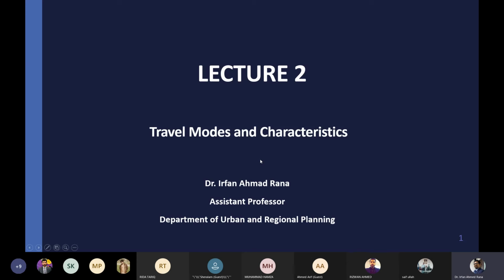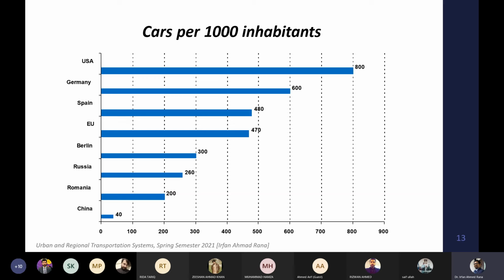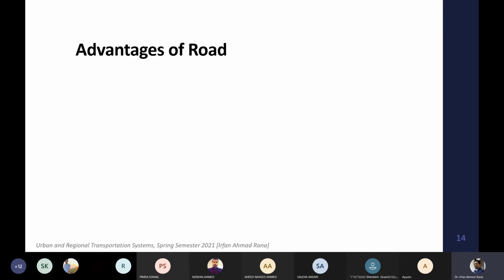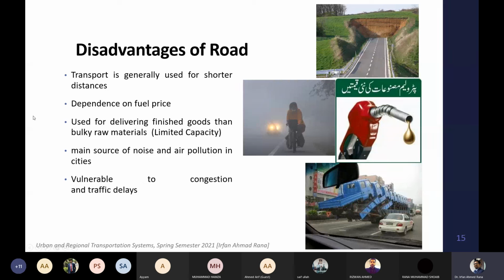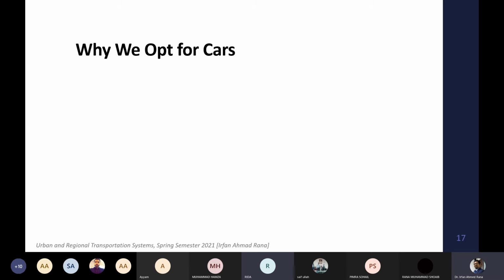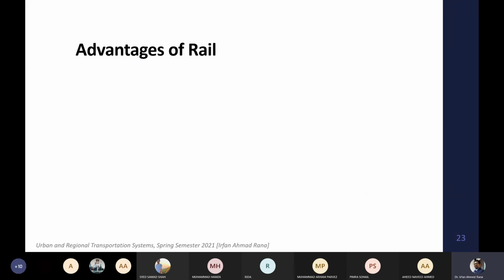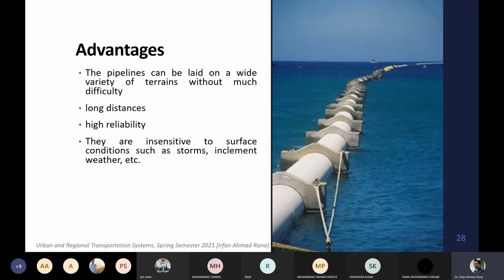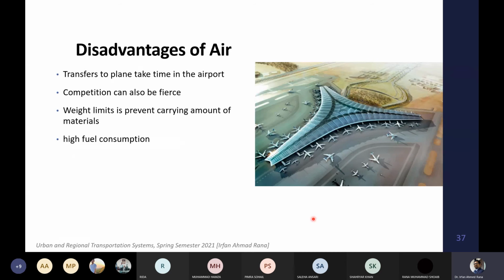Lecture 2. Travel modes and their characteristics Part 1: Transportation Modes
Lecture series at URP NUST Spring 2021

Industrial Revolution Impact
Cumulative Waves of Transport Development
Mediums of Transport
Development of Transportation Modes
Why We Opt for Cars